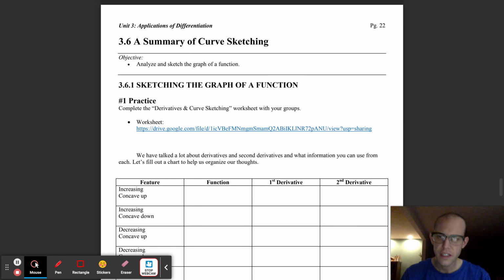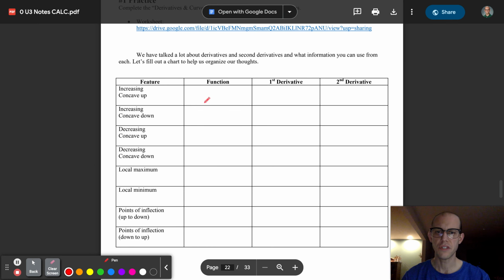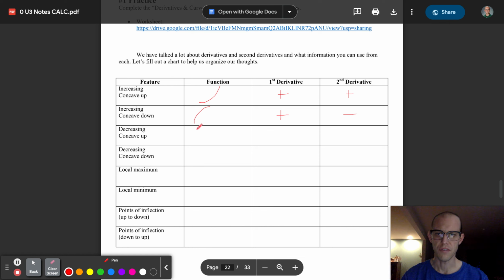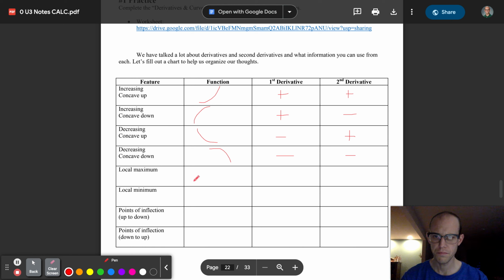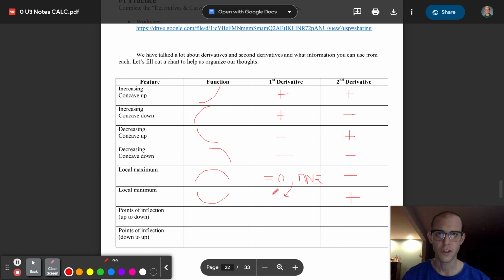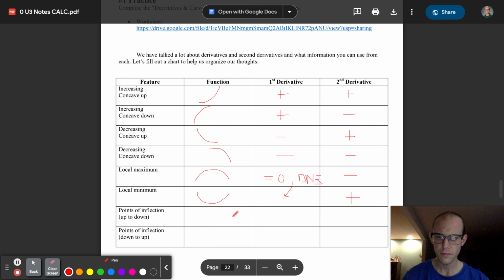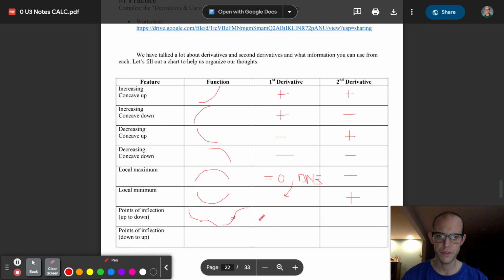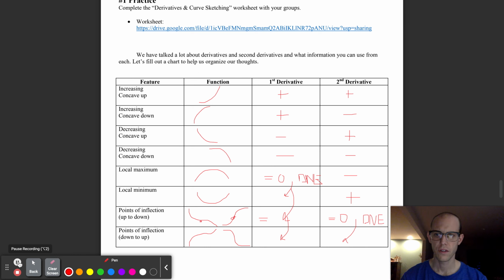CALC 3.6 Part 1